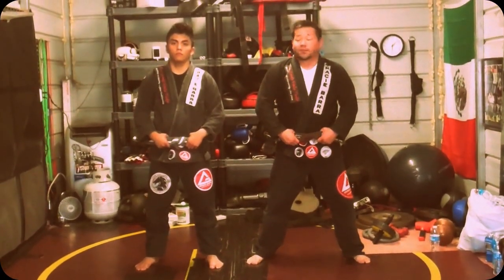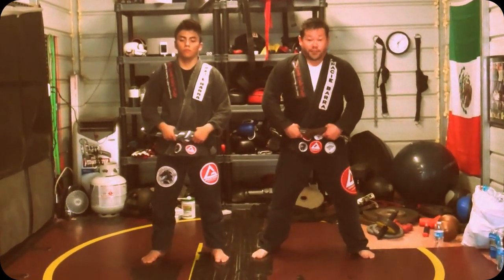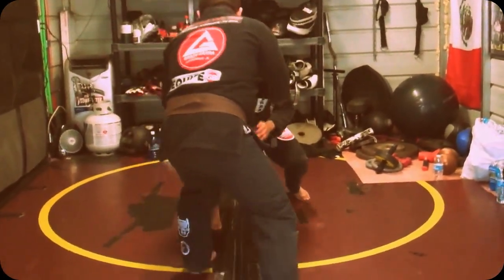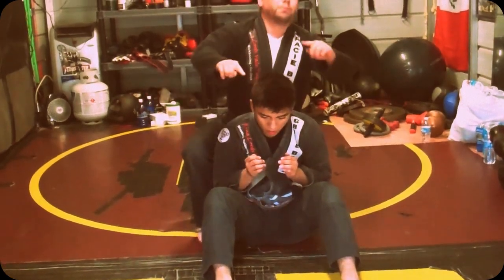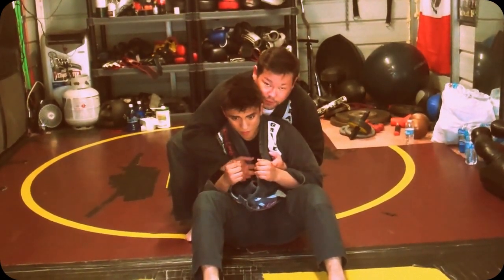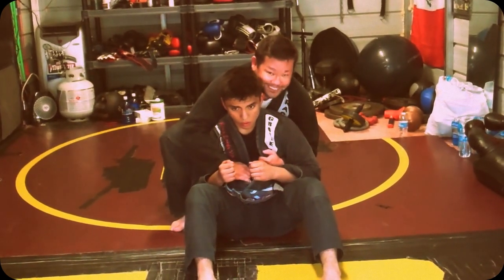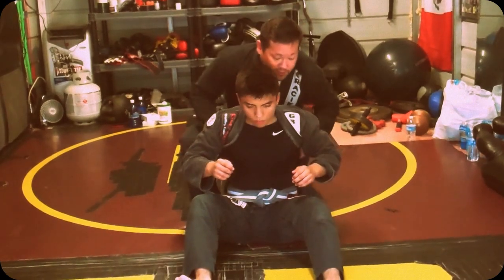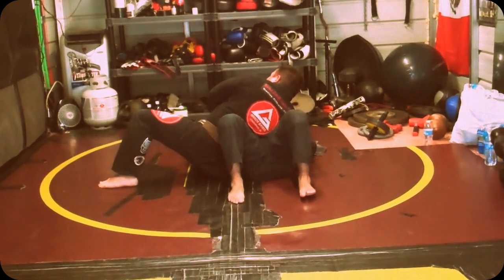Adam "Soul Horse" Song Flattening Opponent From Sit-Out Position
Very common position if a BJJ player has wrestled before..don't let him sit and turn or hip heist out of there..control him, and score!

Train hard!